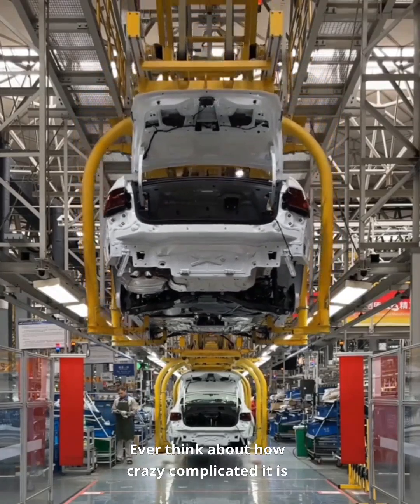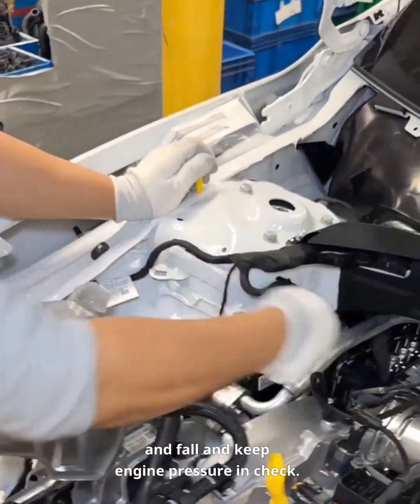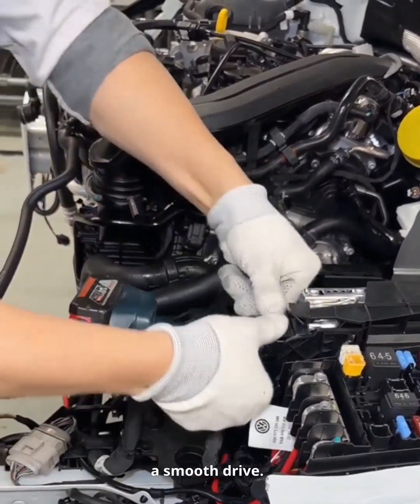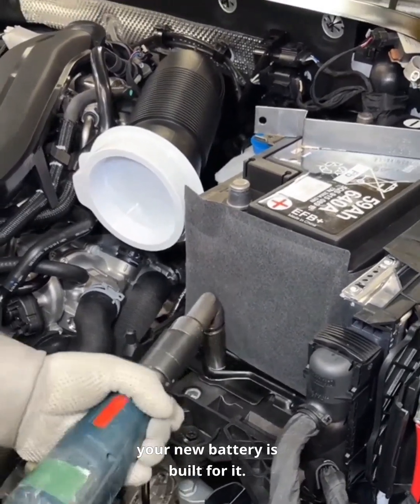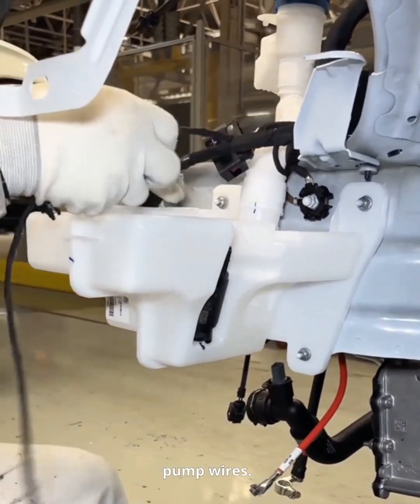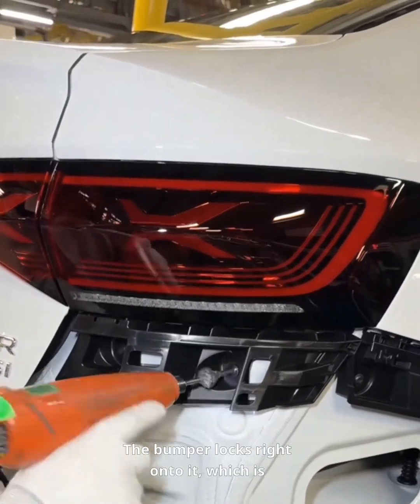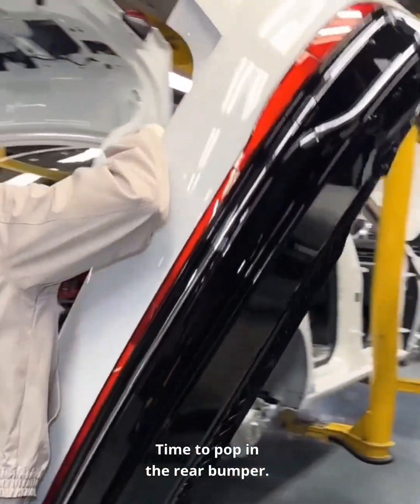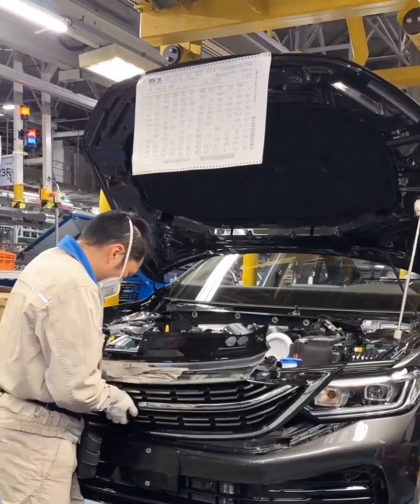Full Assembly: How a Car Is Assembled in the Factory Explained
Ever wondered what it really takes to assemble a modern car like a Volkswagen or Audi? In this video, we take you deep inside the FAW-Volkswagen factory to show you the step-by-step process—from crash bars and ECUs to headlights, radiators, and bumpers.

Watch how every component is installed with incredible precision using high-end tools, cloud-tracked torque wrenches, and smart emissions tech. You'll see how expansion tanks keep engine pressure stable, how purge pumps prevent fuel vapor pollution, and why even a badge can hide some serious technology.

From wiring and sensors to soundproofing and body panels, this is the real behind-the-scenes look at how cars come to life on the assembly line. Whether you're into engineering, manufacturing, or just curious how things work, this breakdown is for you.